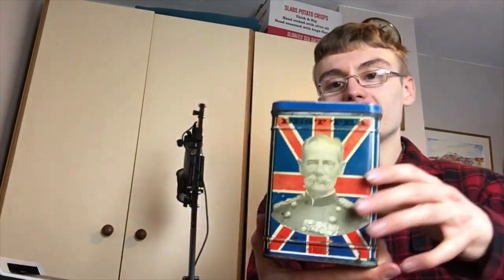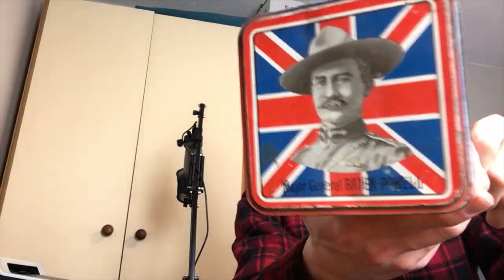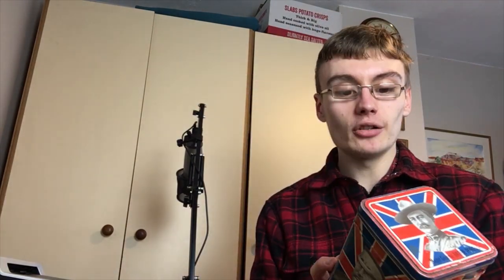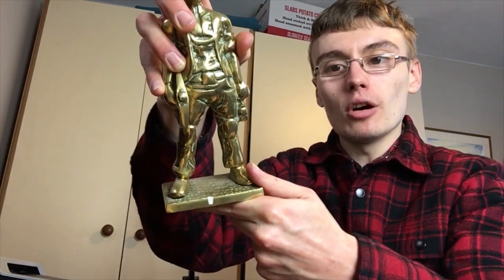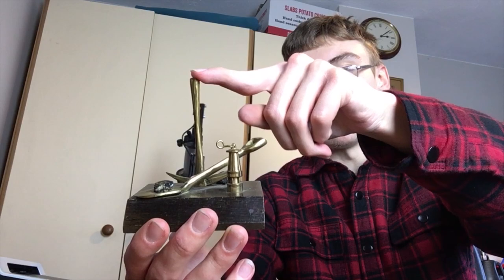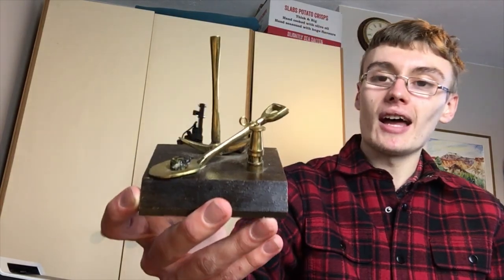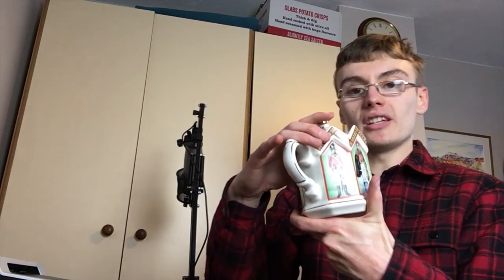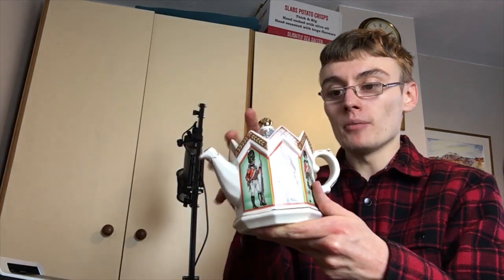Auction Haul To Resell on eBay UK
Keith Caverly
Caroline & Phil